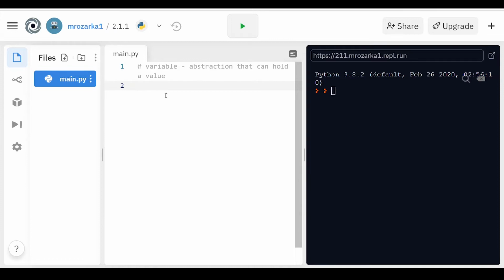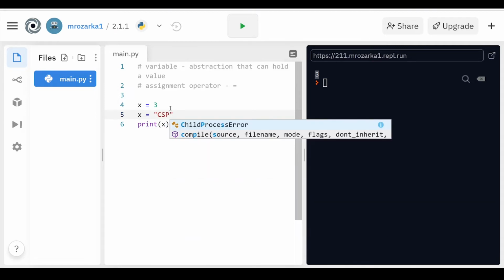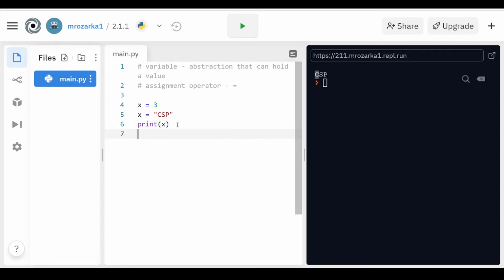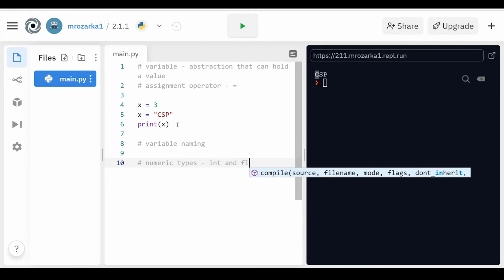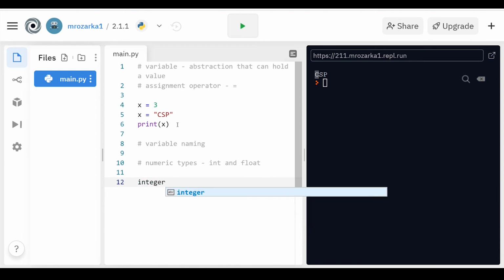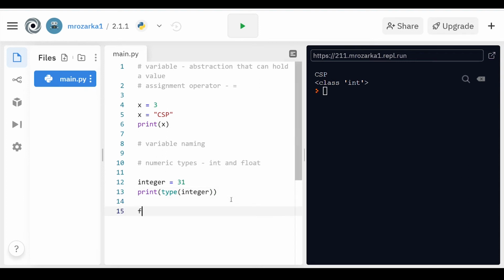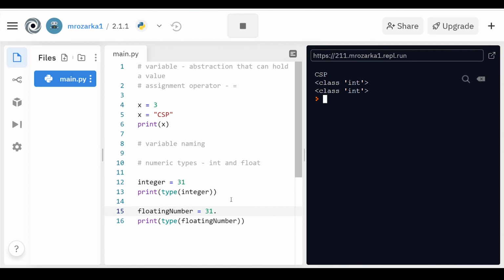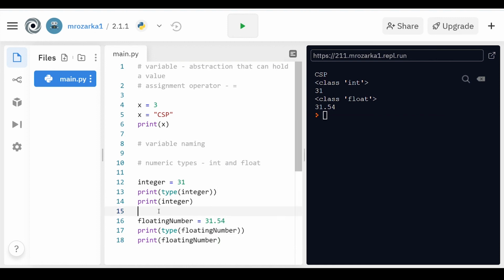Python Variables and Assignments - AP Computer Science Principles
This is a breakdown of the basics behind using and assigning variables in Python.